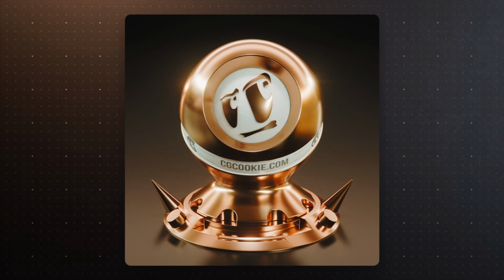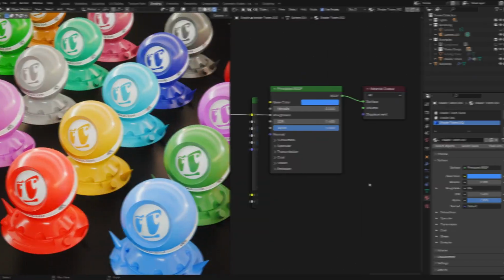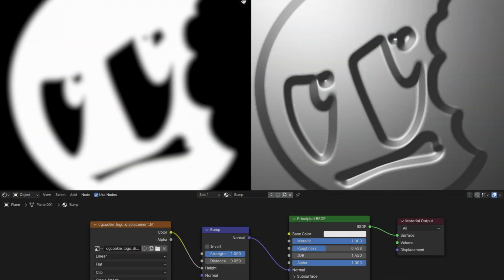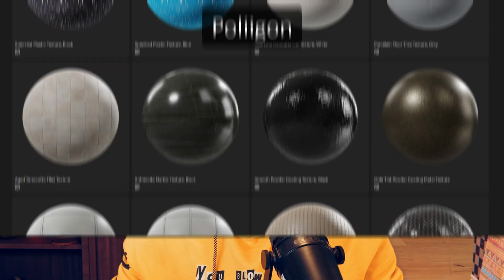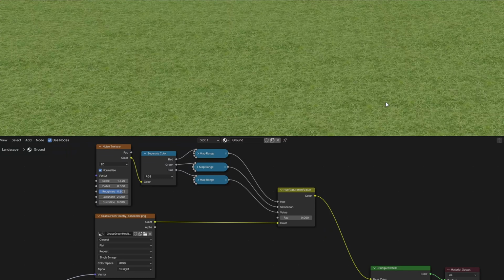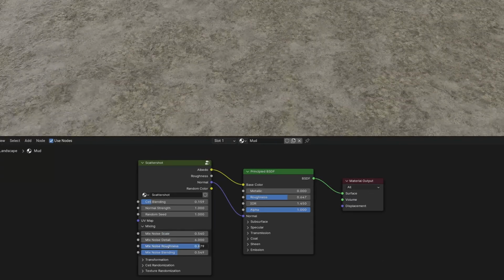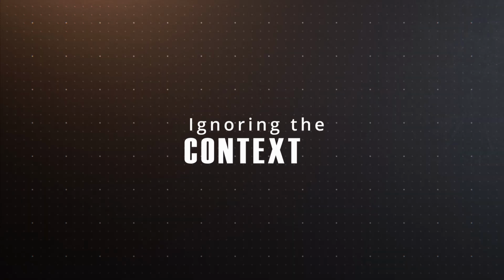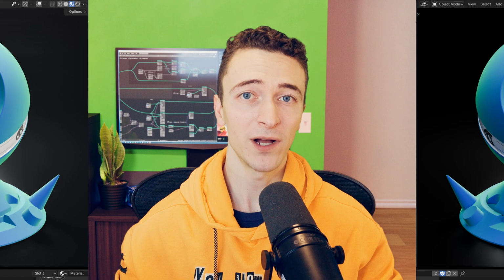Top 10 Blender 3D Material and Texturing Mistakes and How to Fix Them.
Become a CG Cookie member and stream SESSIONS Macro and get mentor feedback.

Creating good materials doesn’t have to be too complicated, but it also isn’t a topic to breeze past because, if it’s done wrong, it can make a render look fake or boring.

I’ve seen hundreds of exercise submissions for the Fundamentals of Materials and Shading course and many more beginner renders from my time as a teacher, and to be honest, I can sometimes copy and paste feedback because so many people miss the exact same things. So, in this video, I’ll show you what mistakes to avoid so that even if you are a beginner, you can improve your renders right away.

00:00 - Intro
00:29 - Not Using Roughness Textures
01:20 - Not Picking Great Base Colors
02:21 - Overdoing Bump Maps
02:56 - Not Having Proper Wear and Tear
03:53 - Using Low Res Images
04:41 - Not using SSS or Translucency
05:37 - Using Obviously Tiled Textures
06:13 - Using Obviously Procedural Textures
07:05 - Incorrect Proportions
07:54 - Ignoring the Context